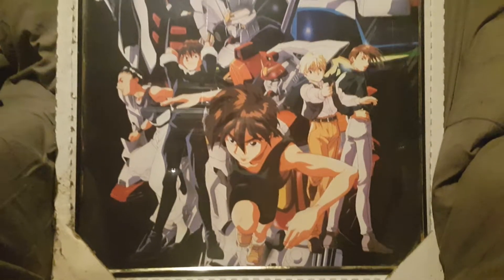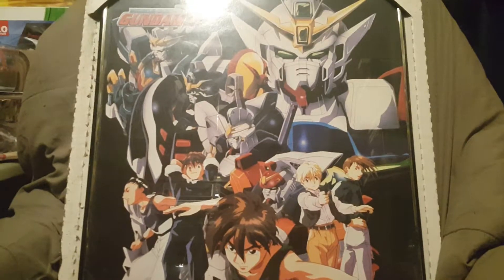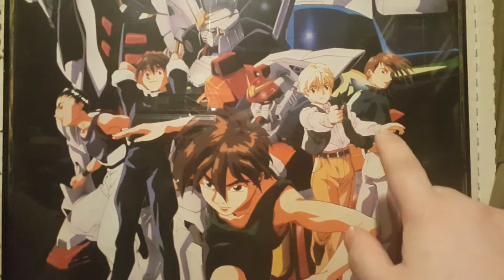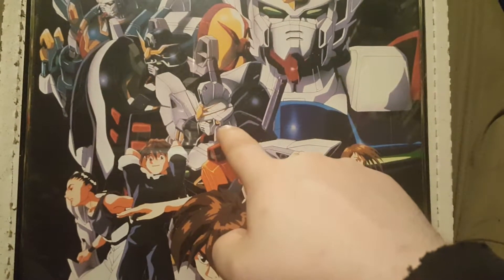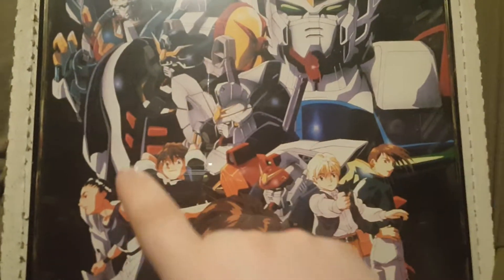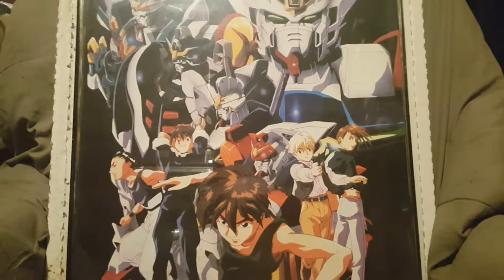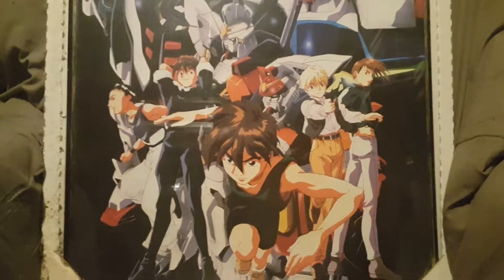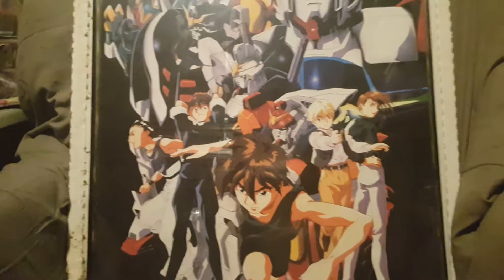Gundam Wing framed photo